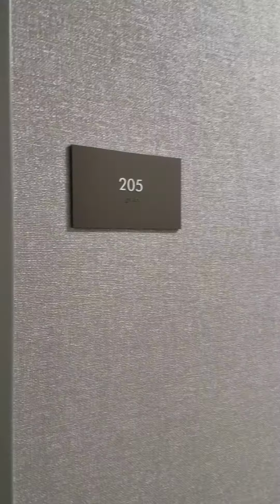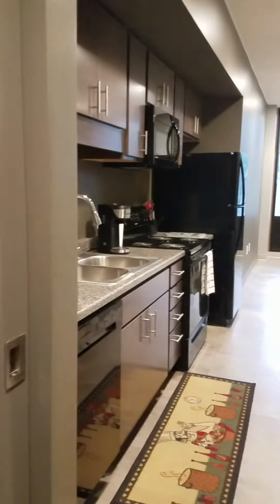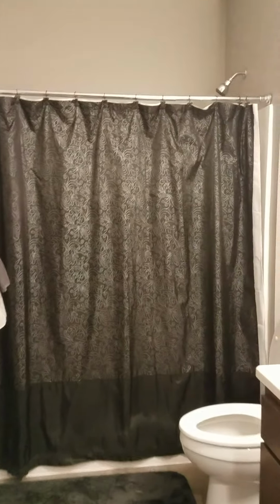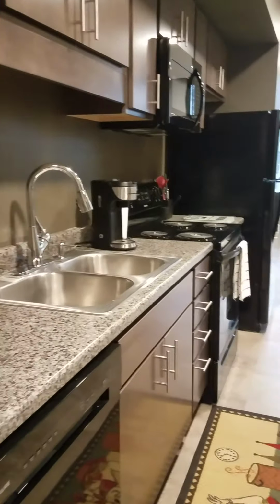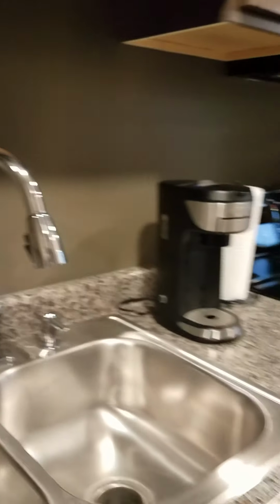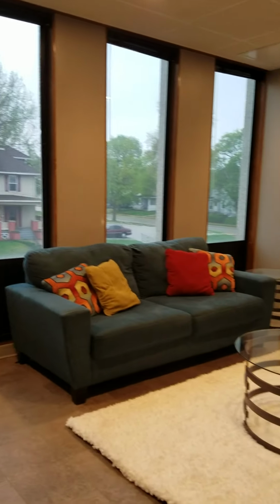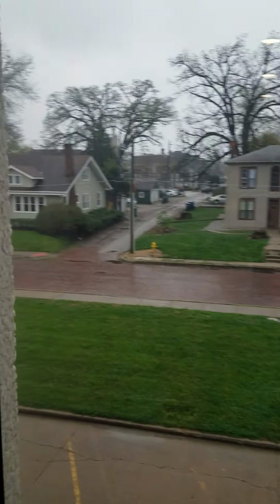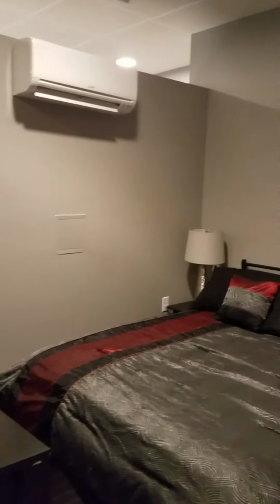Brenton Lofts - 1 Bedroom Floor Plan A - Newbury Living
The Brenton Lofts Floor Plan A is about 530 Square Feet and has a galley-style kitchen, living room, bedroom, and bath with in-home laundry.

The building has tons of 1960's charm and spent its first life as a bank and then the Davenport Schools administrative HQ.  It was converted to apartments in 2020, and they feature high ceilings, industrial fixtures and finishes, black appliances, and floor-to-ceiling windows.

The building's historic renovations saved much of the first-floor lobby's appearance, and the property boasts tons of gathering spaces, conference rooms, co-working space, fitness center, and the vault has been turned into a gaming lounge.  Conveniently located near shopping with easy access to Downtown Davenport.

The Brenton is an equal opportunity housing provider.  Mobility accessible building, and select units are mobility and/or hearing/vision accessible.